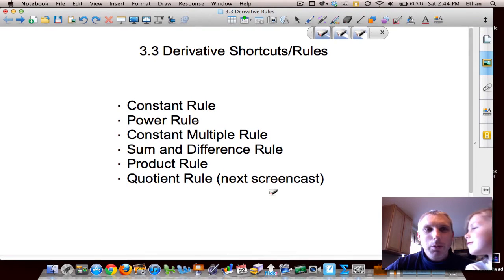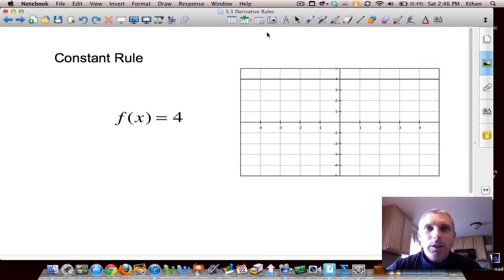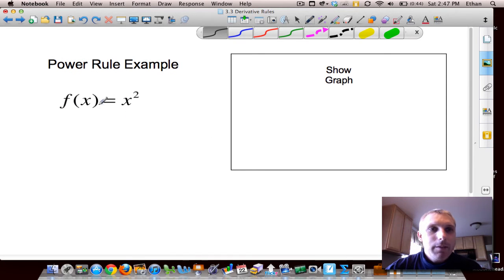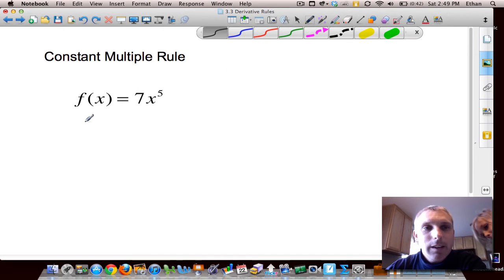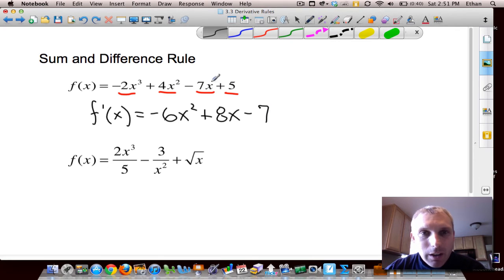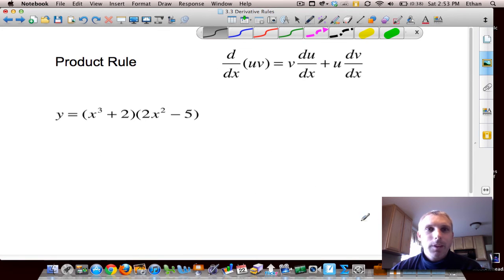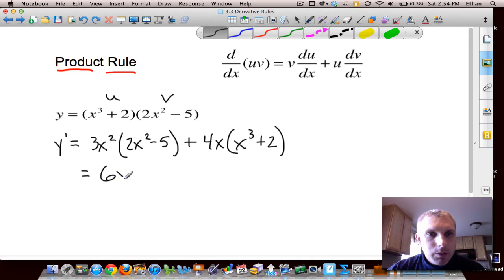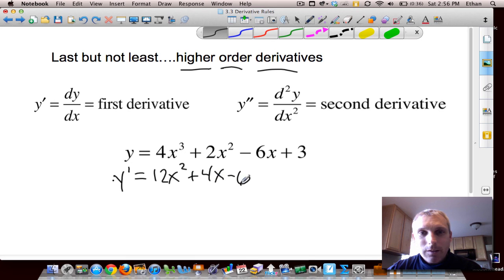3.3 Derivative Rules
3.3 Derivative Rules